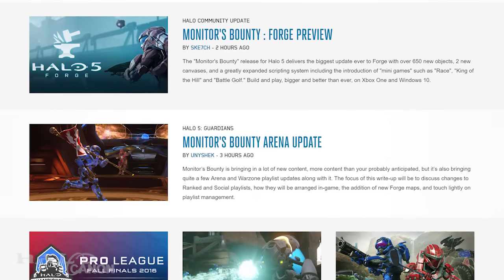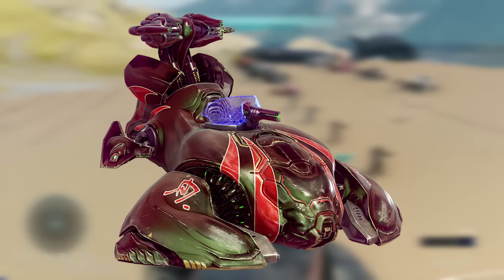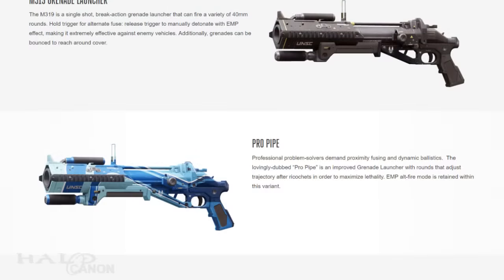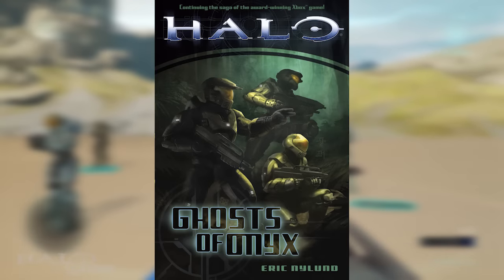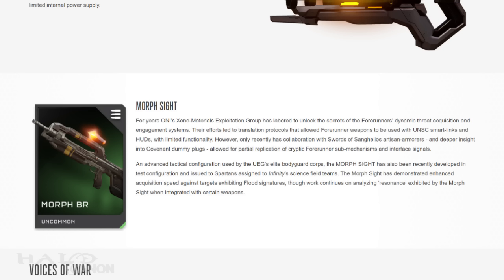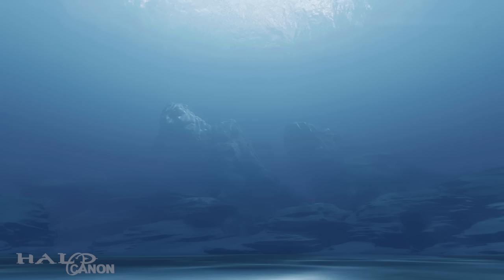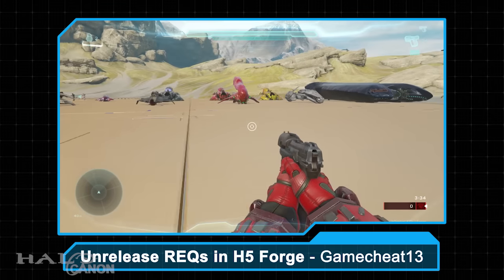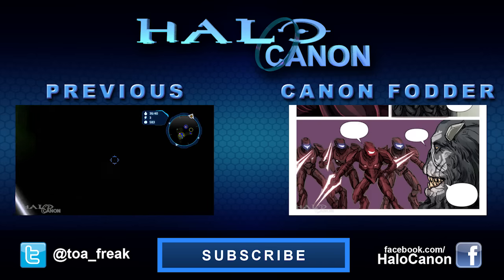Canon Fodder - Monitor's Preview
Canon Fodder returns with a dive into the upcoming Monitor's Bounty update for Halo 5. There's quite a lot to examine, so let's dive in!